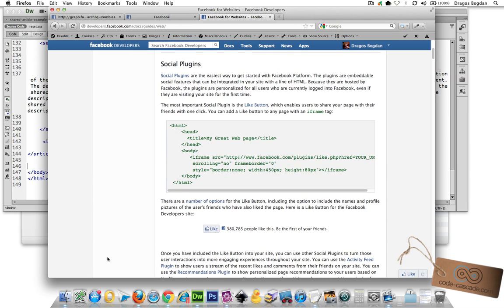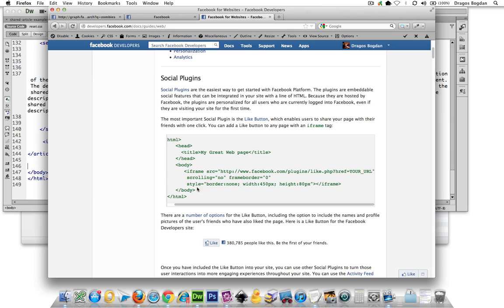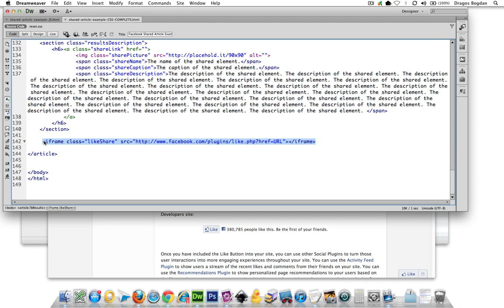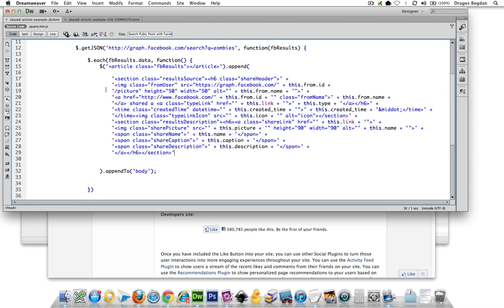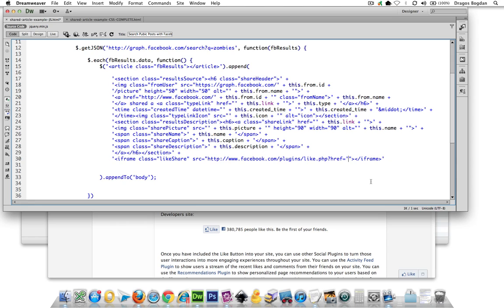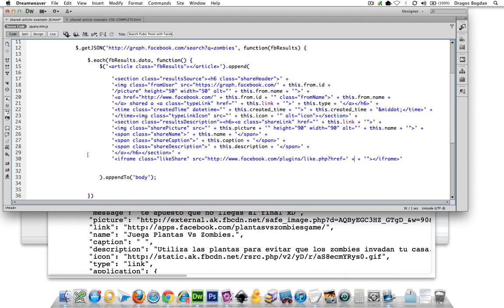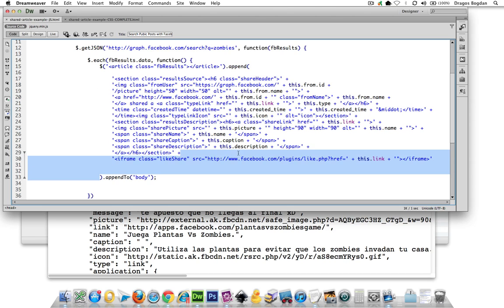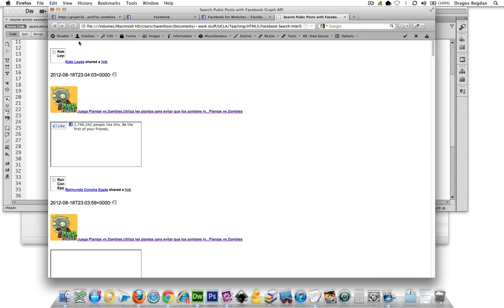(15/15) Adding Dynamic Facebook Like Button on Search Results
Using an iframe, in this video we'll add dynamic Like buttons that connect to the shared Facebook element.